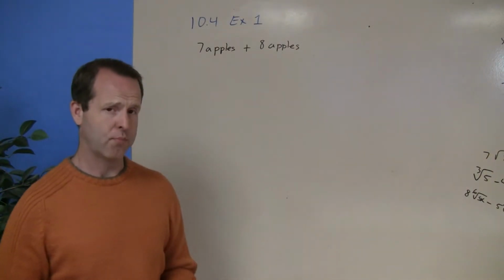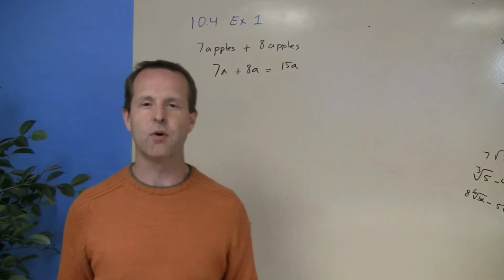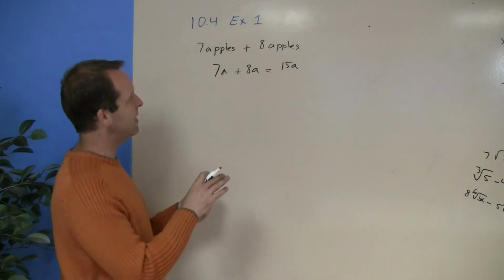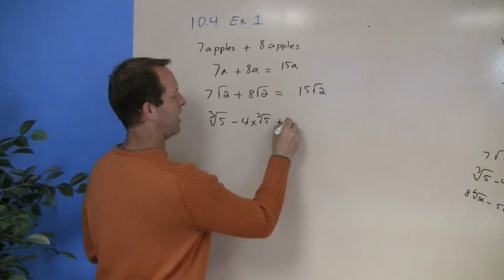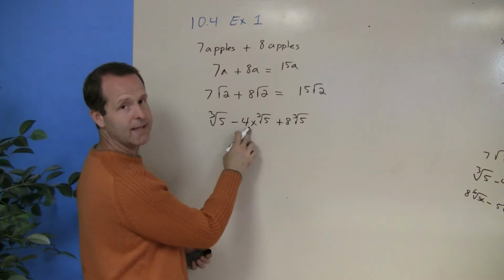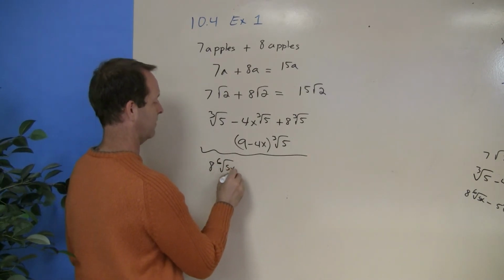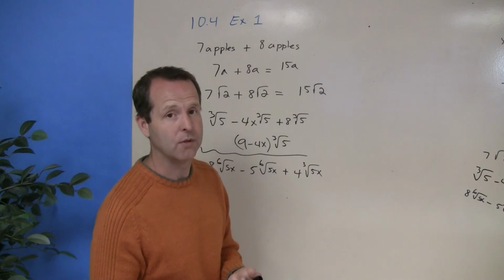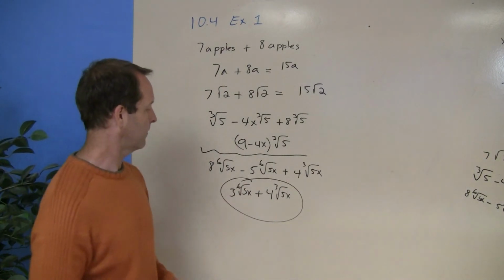Adding and Subtracting Like Radicals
10.4.1 B Intro to Algebra
Adding, Subtracting, and Dividing Radical Expressions